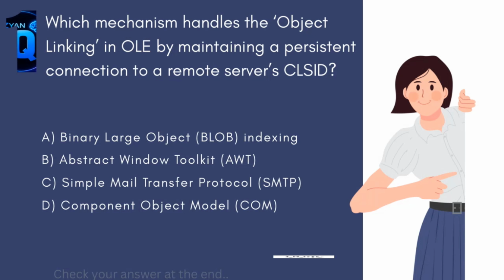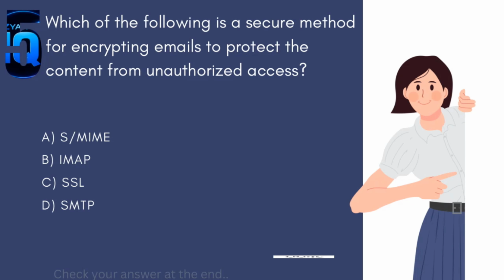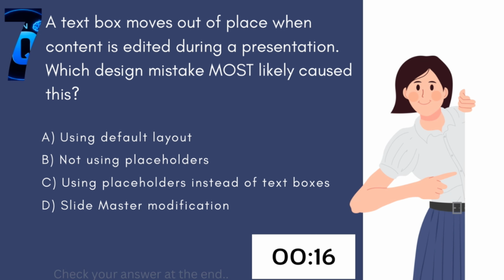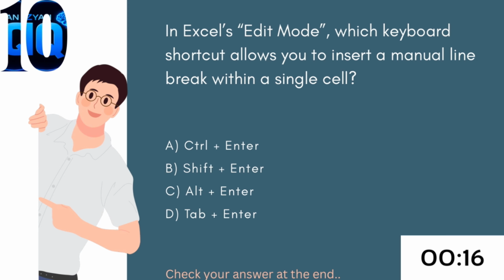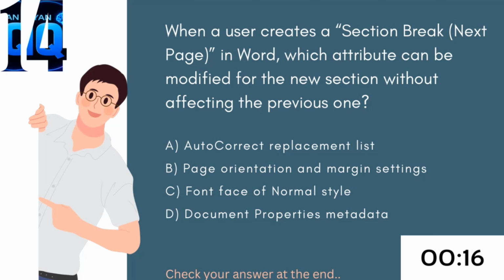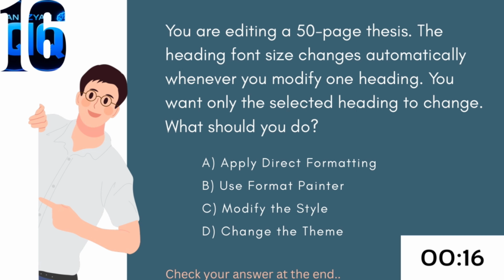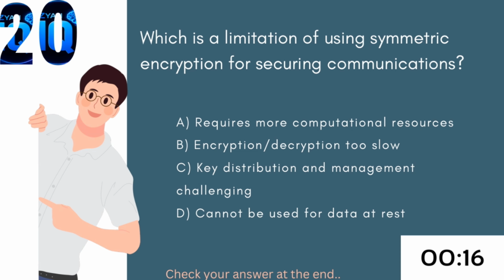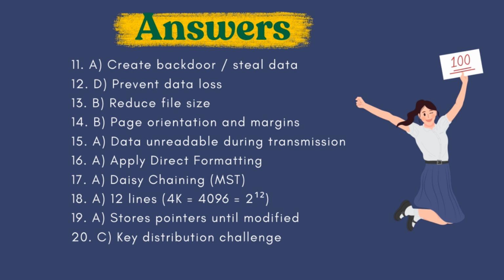SSC CGL Tier 2 (2025) Computer Questions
In this video, we solve 20 important Computer Knowledge questions asked in SSC CGL Tier 2 (CKT Module).

These MCQs are based on real exam pattern and cover:

✔ MS Excel
✔ MS Word
✔ Windows Shortcuts
✔ Networking
✔ Cyber Security
✔ Computer Architecture

If you are preparing for SSC CGL 2025, this video will help you revise important concepts quickly.

Try to answer before the solution appears on screen and comment your score out of 20!